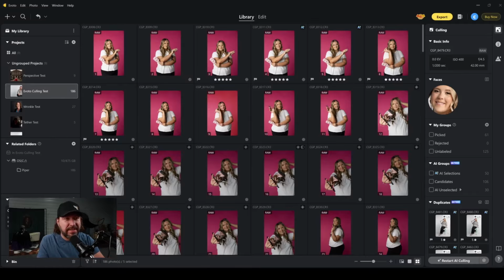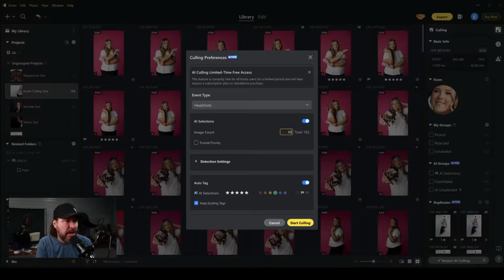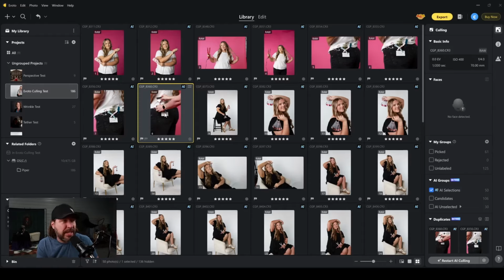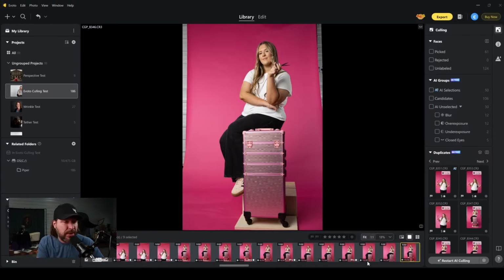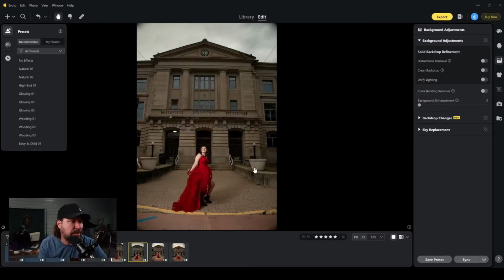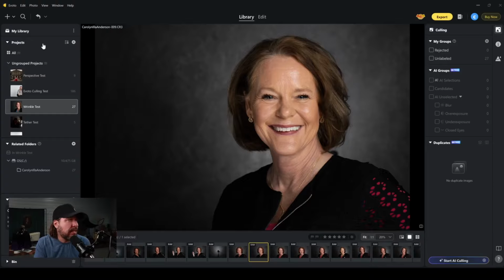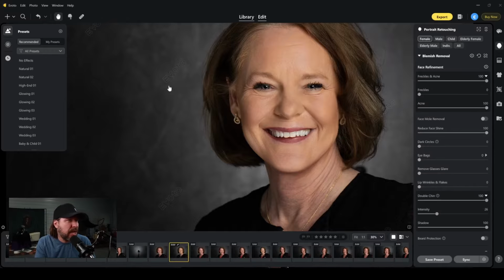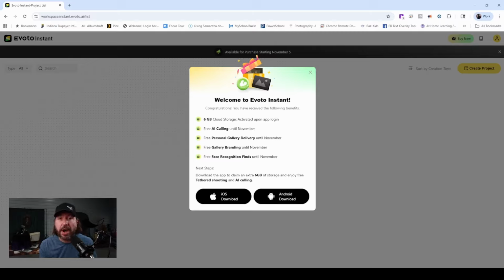Evoto 6.0 Review — Game-Changing AI Photo Editing Update! (AI Culling, Cloud Spaces & More)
In this video, I provide an honest tech review of Avoto 6.0, comparing it to the previous version and highlighting its new features. You'll see screen recordings of the software in use, demonstrating its powerful lightroom editing tools and impressive results. This product review aims to help you understand how Avoto 6.0 can enhance your photography editing workflow, offering insights into a new era of photo edit capabilities.

Whether you’re a portrait photographer, event shooter, or studio editor, this update can seriously transform your workflow — cutting hours from your editing time and giving you pro-level results in minutes.

🔍 In this video you’ll learn:
0:00 – Intro
0:30 – What's new in Evoto 6.0
0:51 – AI Culling
3:39 – Choose Event Type
4:45 – AI Selection Setting
6:20 – Detection Settings
16:56 – AI Transform Tool
25:21 – New Updated Wrinkle Adjustments
33:14 – Evoto Video Beta
34:42 – Evoto Instant Beta
37:00 – Final Thoughts

💡 Why it matters:
Evoto AI continues to redefine how photographers edit portraits and events with fast, intelligent, and consistent AI photo editing tools. The new 6.0 update makes it easier than ever to manage thousands of images, collaborate with teams, and deliver professional-quality results faster.